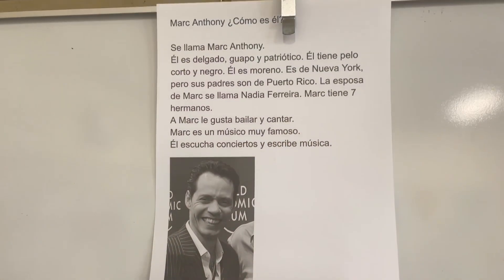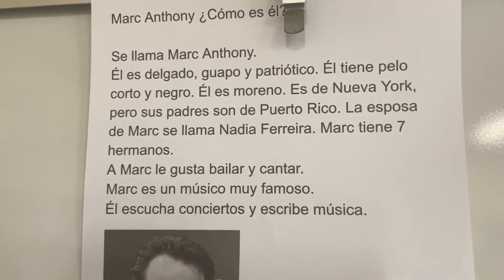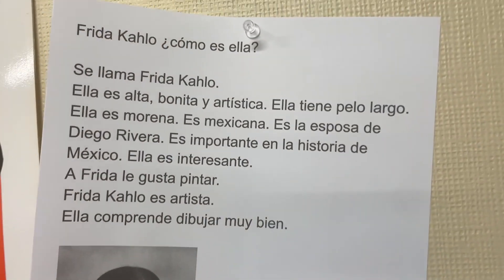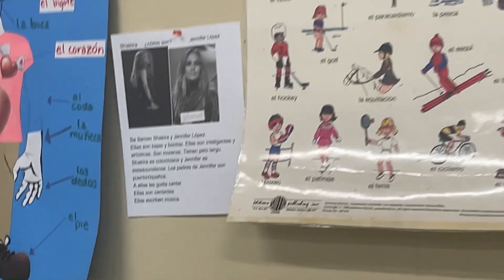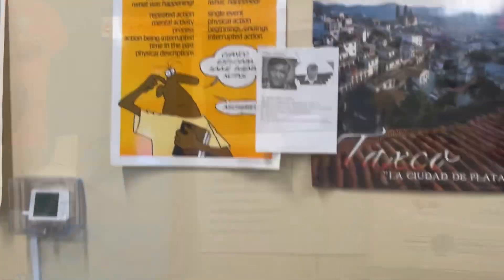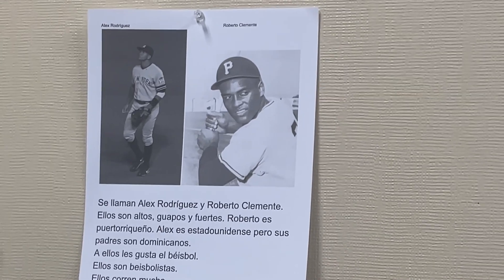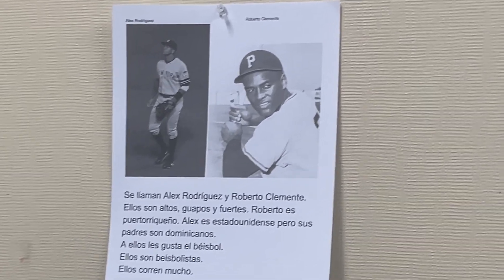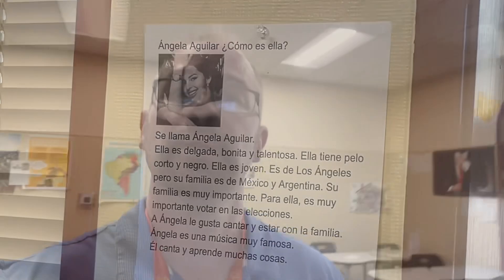Gallery Walk + Free Material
Here's the doc with all of the printouts